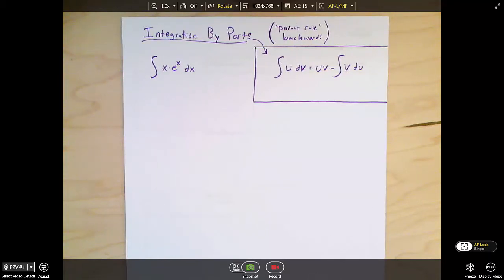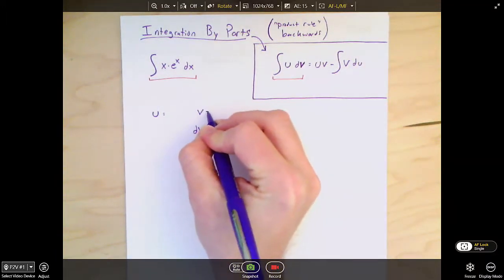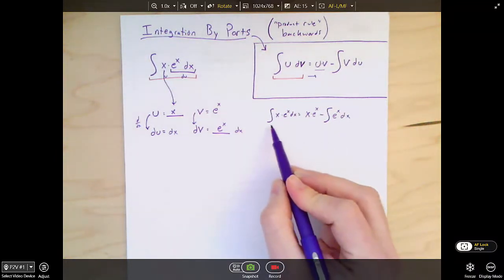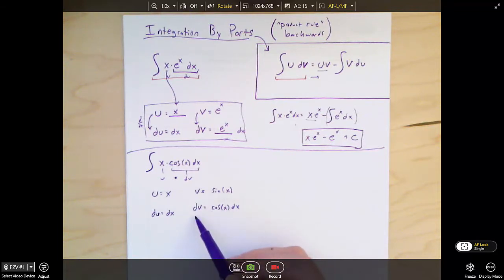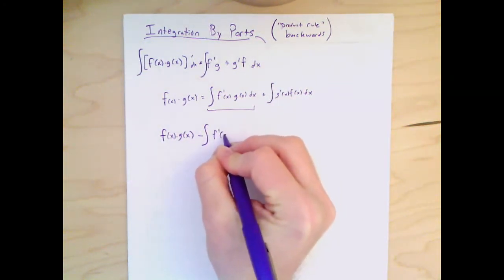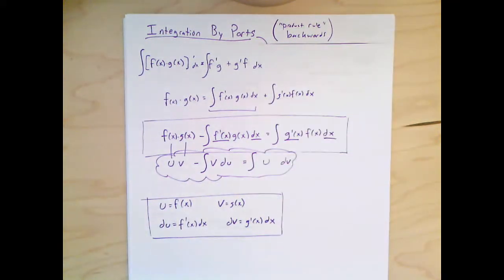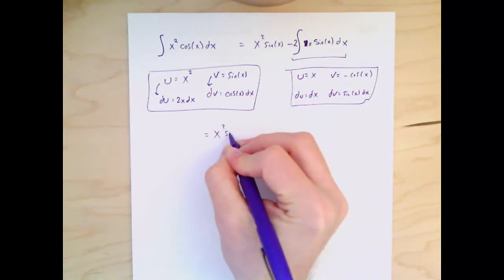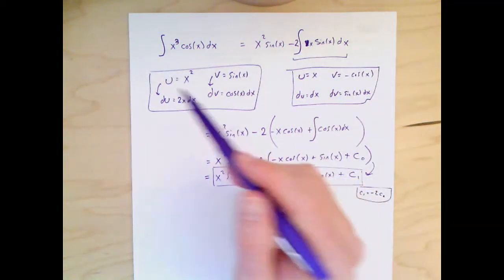Integration by Parts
Introduction to Integration by Parts